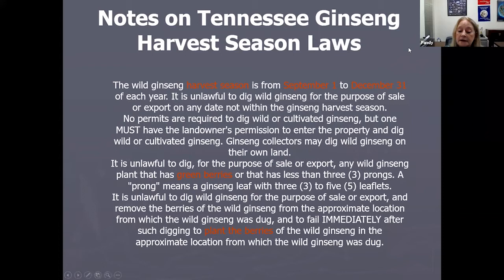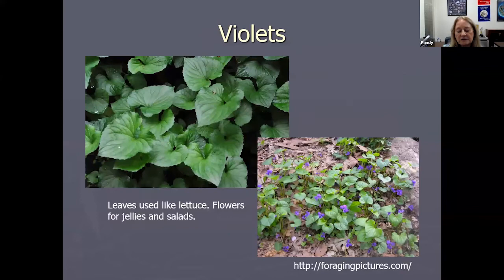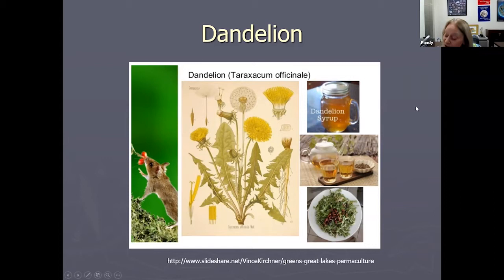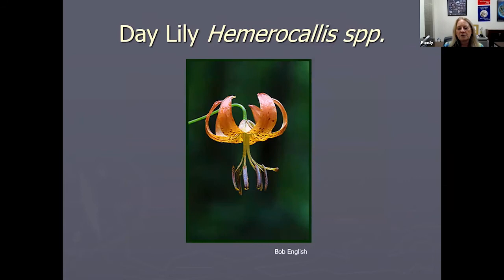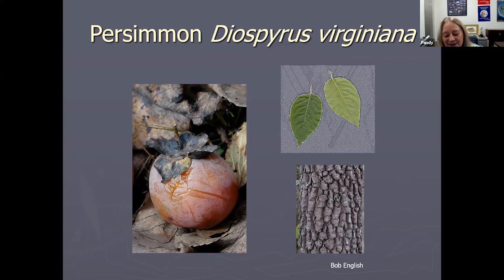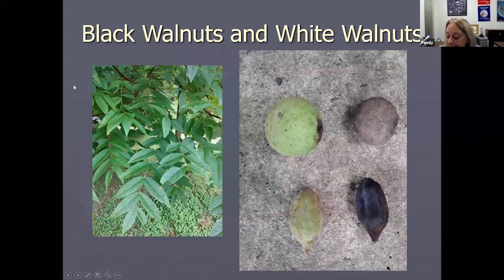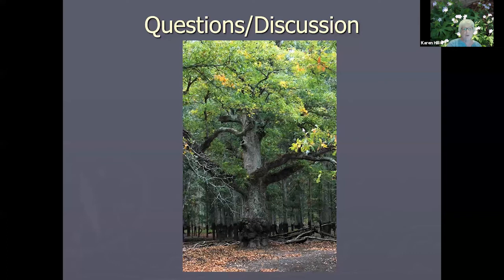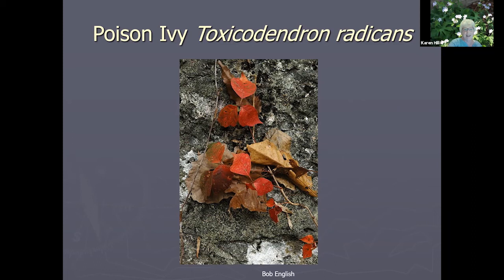Native Plant Seminar, 9-21-21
Edible Natives by Pandy Upchurch